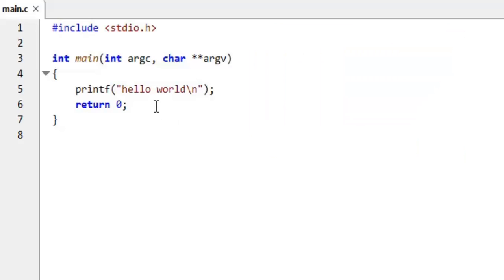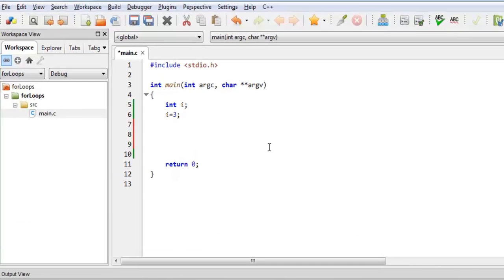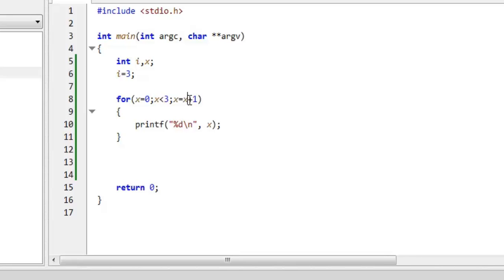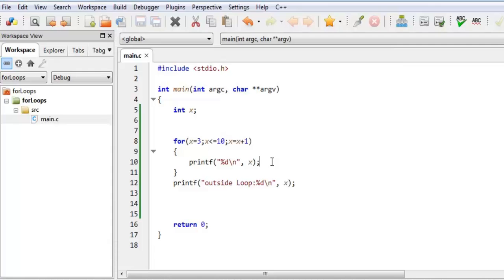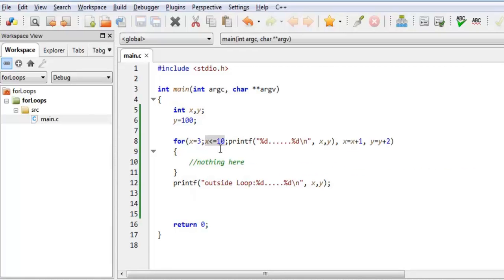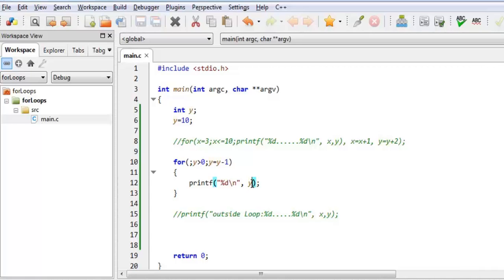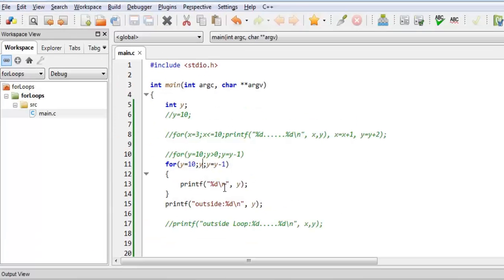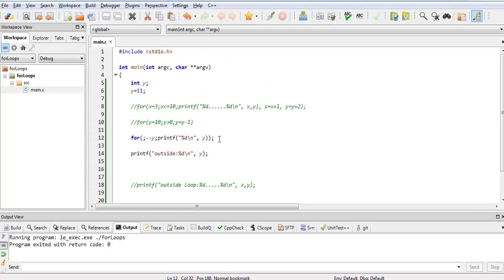Introduction to For Loop in C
The video explains the basic functioning of a For Loop in C and a few interesting variations. Suitable for beginners.